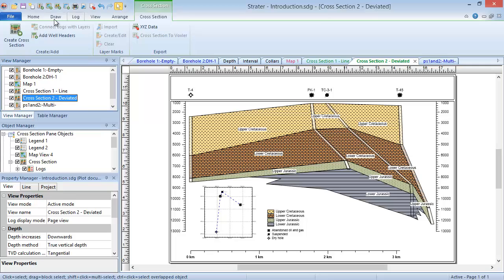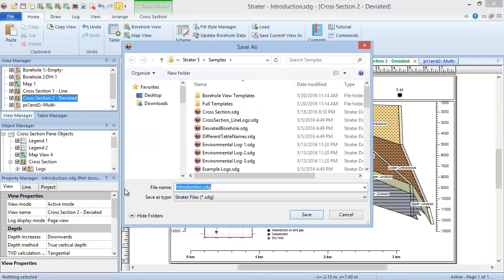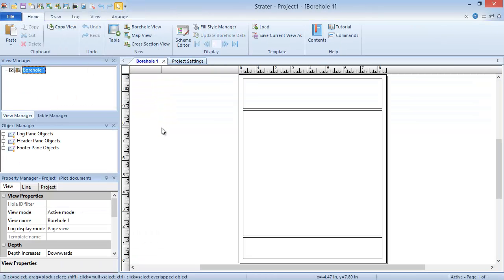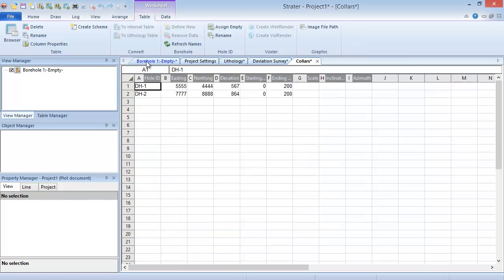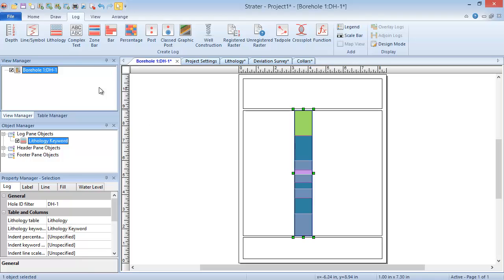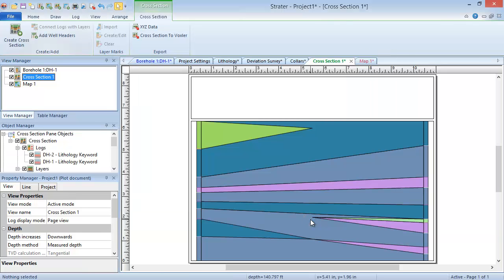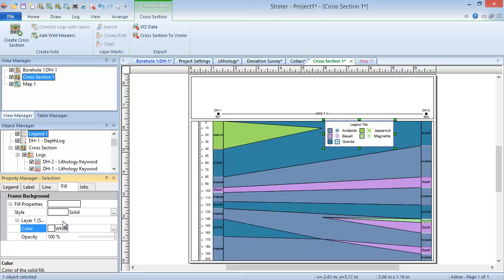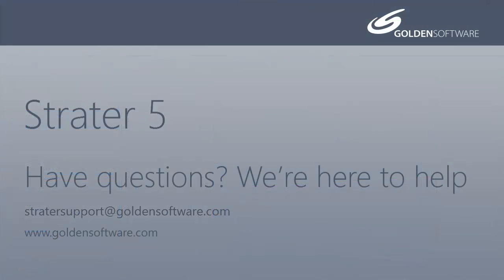Strater 5 Introduction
This video presented by Golden Software introduces Strater 5, explains some of the key features of Strater, and shows how easy it is to create a borehole log and a cross section in Strater.